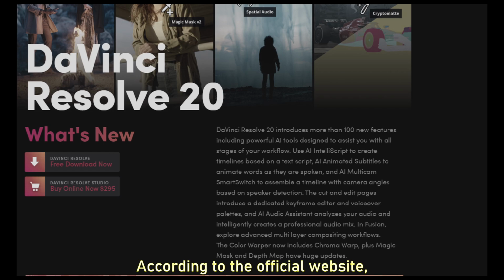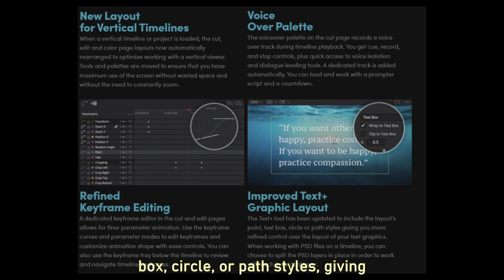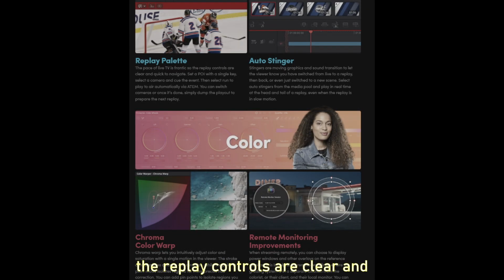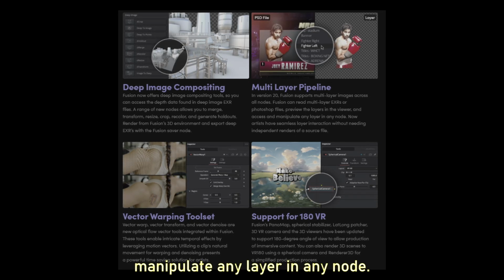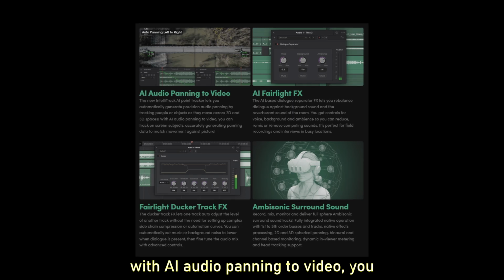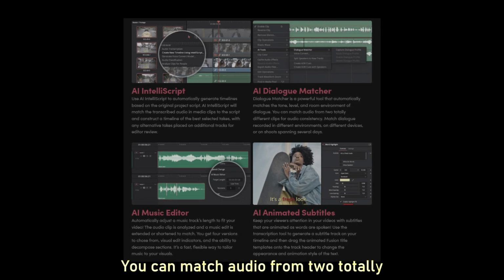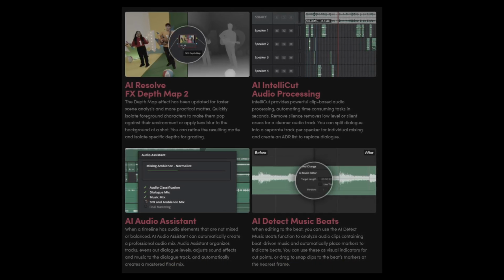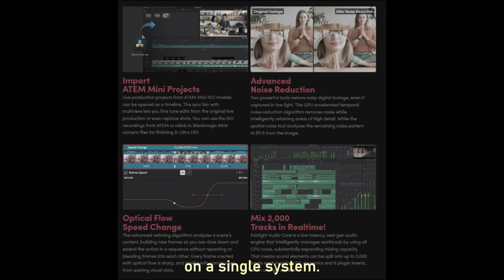Da Vinci Resolve 20 BETA - Patch Notes (Beta 2/3) + EVERYTHING You Need To Know About The Updates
Header Note: Beta 3 Patch-Notes link available in the description below, thank you -

- On the Darkwater Channel, we use Da Vinci Resolve a lot. And so, we thought it appropriate to make a short video condensing most of the information into a digestible package.
It may seem overwhelming, however we plan to make MORE videos in the future showcasing how to put these tools to use on various project types.
That way, you can see our videos on the latest updates for Da Vinci Resolve, Tutorials, Breakdowns, Short-films and more!

Editors Note: There was a lot of information to go over, and some of it didn't make it into the video as this was made in-between tapings of our other content. If you think there was something that should have been included, it was more than likely an oversight. Thank you for your understanding!

Chapters:
00:00 - Intro
00:47 - DVR 20 (Beta) Patch-Notes - First Slide
01:11 - Second Slide
02:12 - Third Slide
03:24 - Fourth Slide
04:28 - Fifth Slide
05:31 - Sixth Slide
06:33 - Seventh Slide
07:30 - Eighth Slide
08:21 - Ninth Slide
09:22 - Tenth Slide
10:21 - Eleventh Slide
11:20 - Twelfth Slide
12:06 - Thirteenth Slide
12:36 - Fourteenth Slide
13:35 - Fifteenth Slide
14:38 - Sixteenth Slide
15:37 - Seventeenth Slide
16:19 - Eighteenth Slide
16:46 - Nineteenth Slide
17:52 - Twentieth Slide
18:08 - Outro and Beta 2 Patch

For official contact, see our channel page.

Beta 3 patch released shortly after this video went live, here are the patch notes for that as well:

We hope to see more of you on the channel in the future.